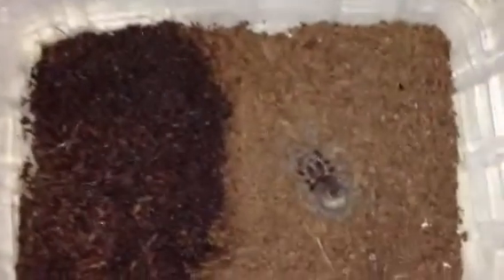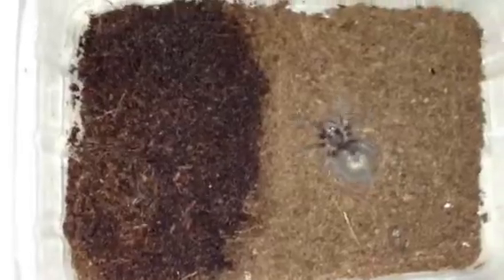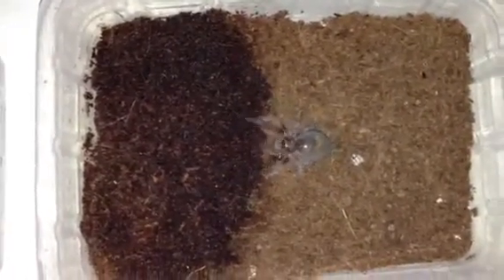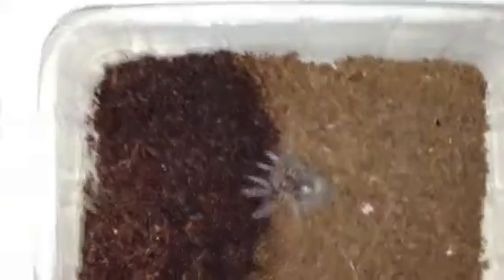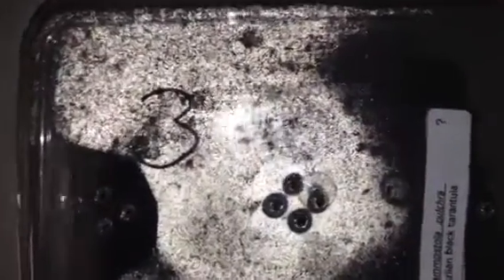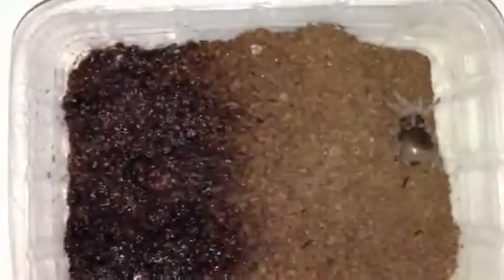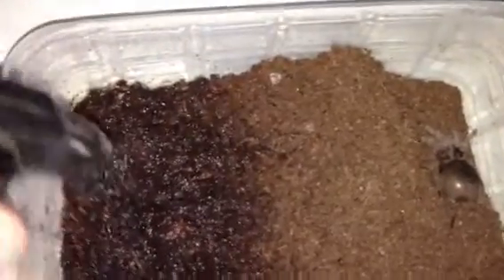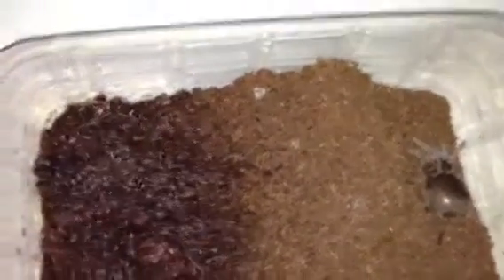Grammostola pulcha Ready To Molt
G Pulcha Brazilian black tarantula and what they look like before they will molt . be careful not to over feed them here as there delicate abdomens can tear open . They also might not want to eat at this stage . Keep the enclosure a little humid as this may help them to molt easier